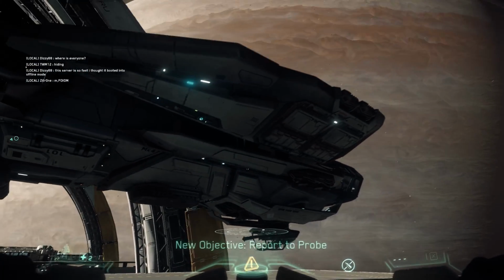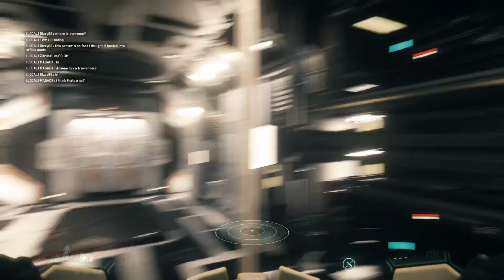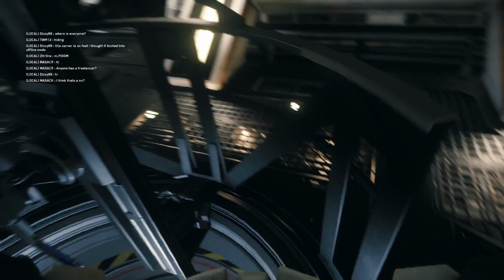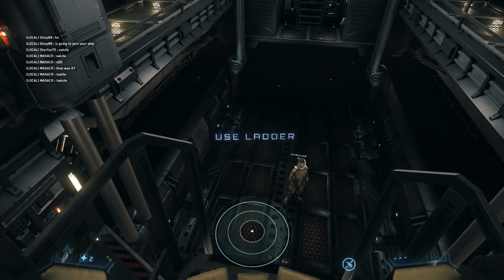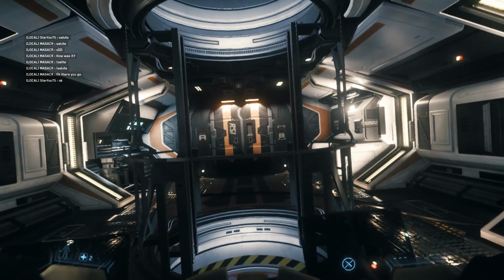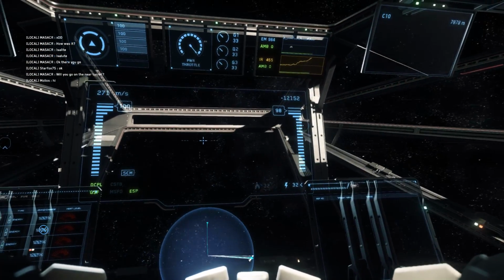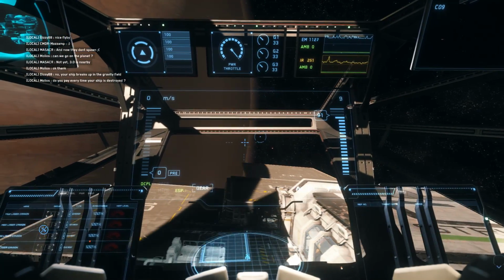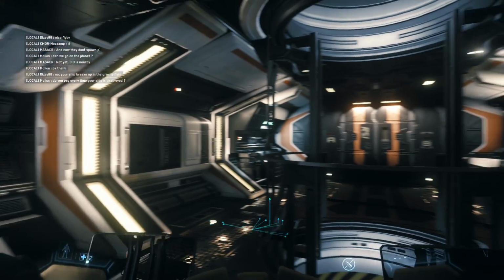Star Citizen: Constellation Andromeda first impressions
A review of the RSI Constellation Andromeda so far in the alpha 2.6.3 of star citizen